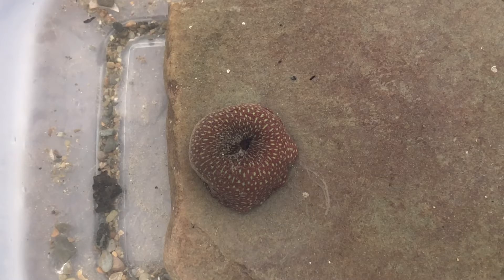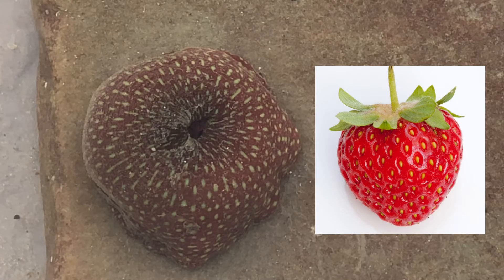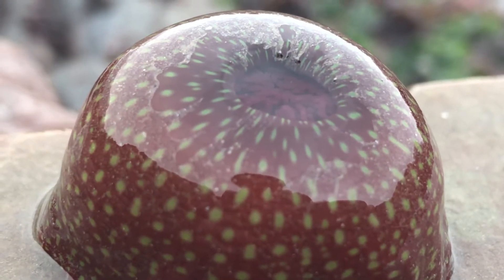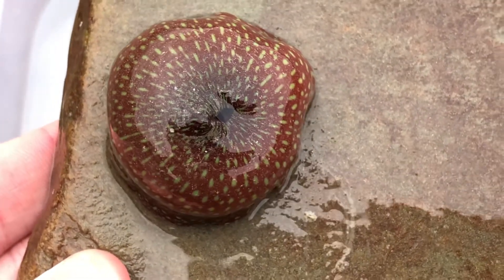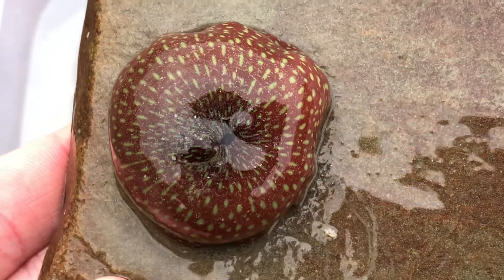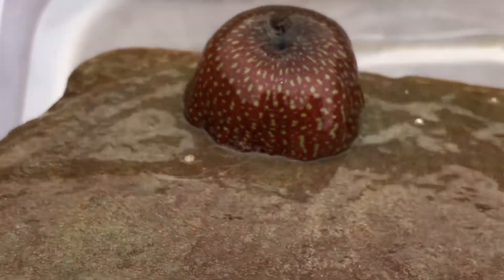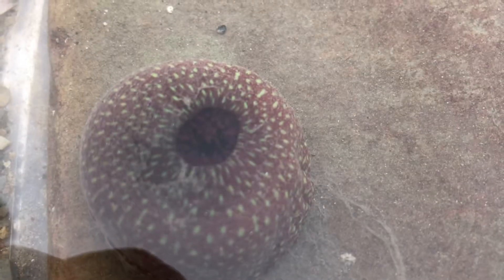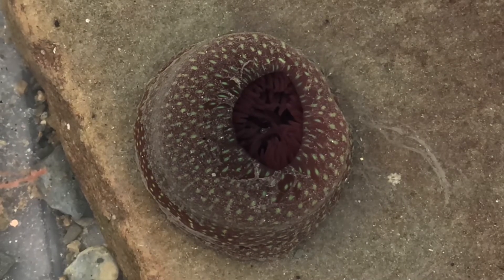Life In The Rockpool: The Strawberry Anemone (Actinia fragacea)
Welcome To Life In The Rockpool. A biweekly short video series in which we profile a plant or animal that can be found in UK Rock-pools. In todays episode it's the strawberry anemone, a colourful little anemone with some incredible defensive mechanisms.